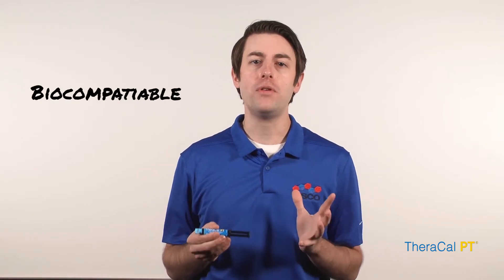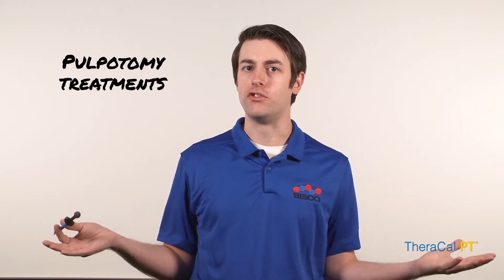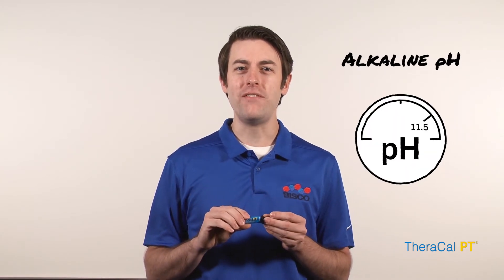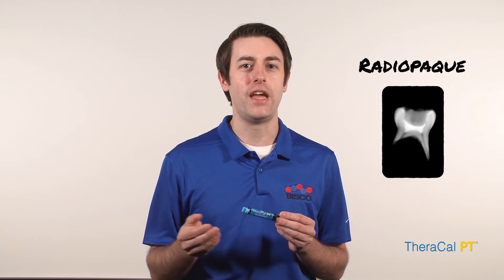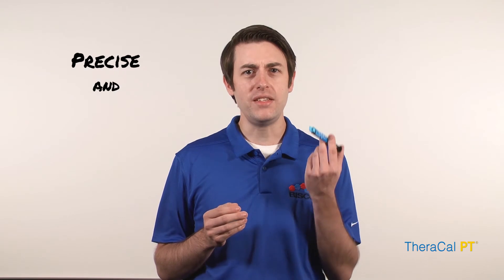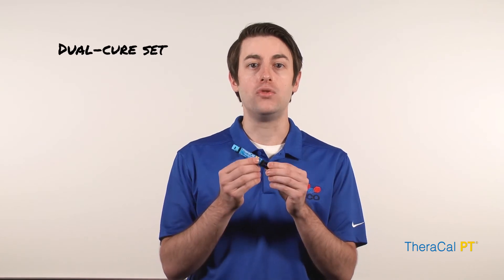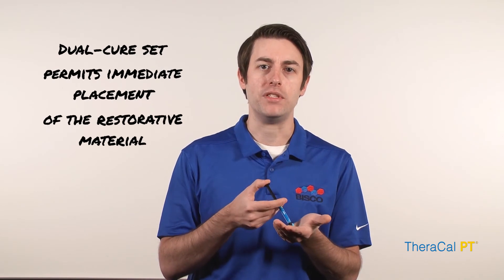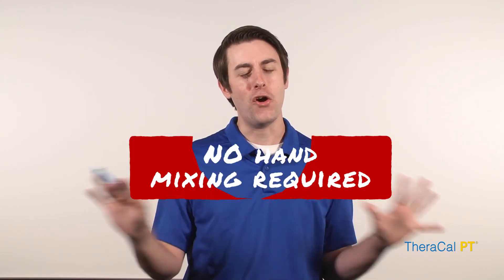Virtual Trade Show | TheraCal PT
TheraCal PT is a biocompatible, dual-cured, resin-modified calcium silicate designed for pulpotomy treatment. TheraCal PT maintains tooth vitality by performing as a barrier and protectant of the dental pulpal complex. TheraCal PT’s chemical formulation consists of synthetic Portland cement calcium silicate particles in a unique hydrophilic matrix, which facilitates calcium release. TheraCal PT is radiopaque allowing for easy identification and differentiation from recurrent decay and other restorative materials. TheraCal PT’s physical properties resist breakdown and degradation leading to a durable seal.